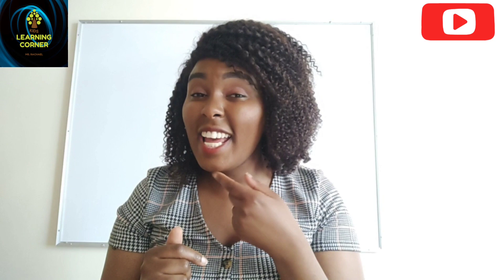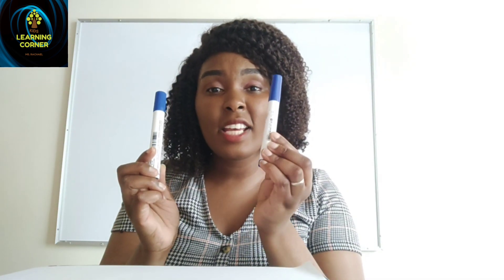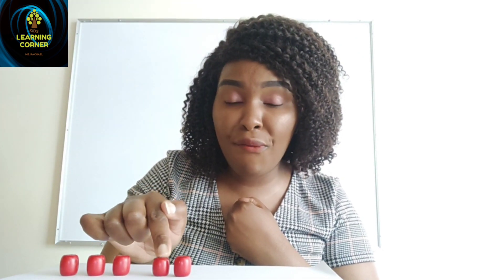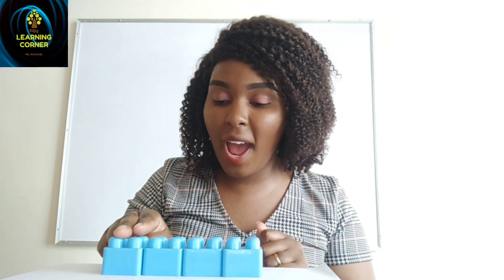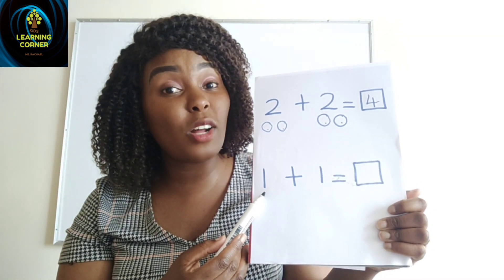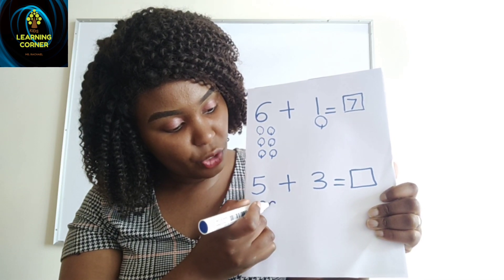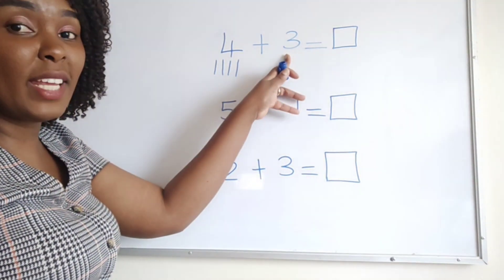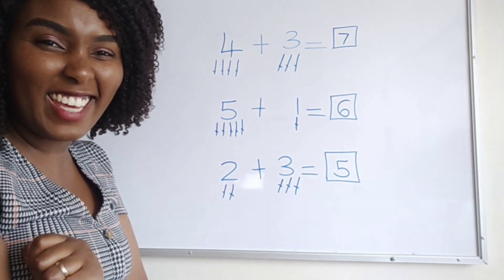Preschool Videos: Learning Simple Addition Sums - Numeracy Lesson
Learn how to help children grasp addition concept easily.